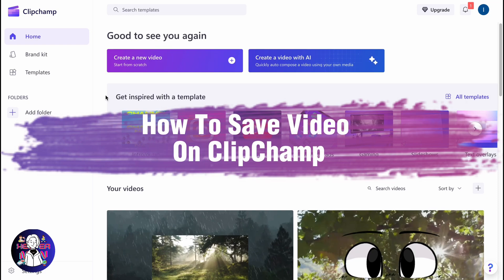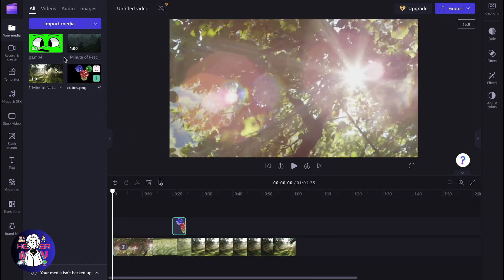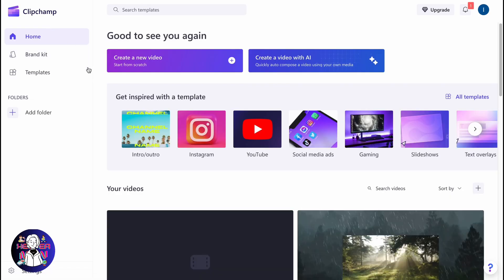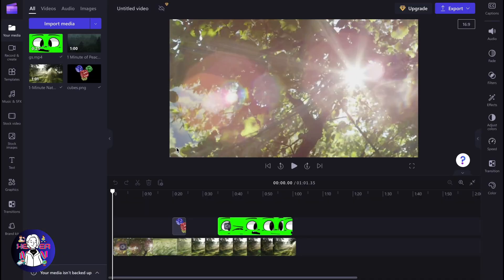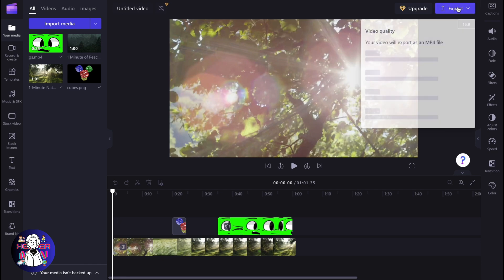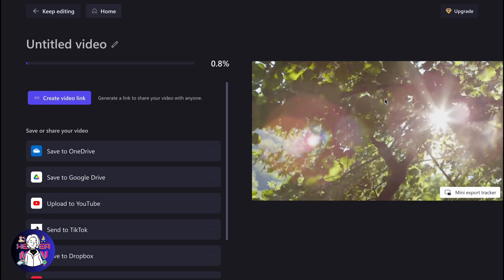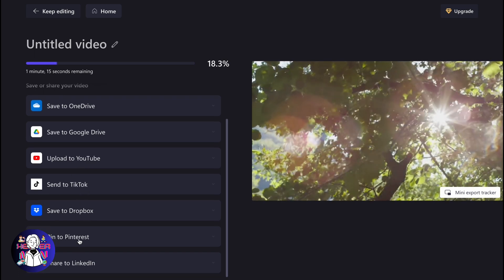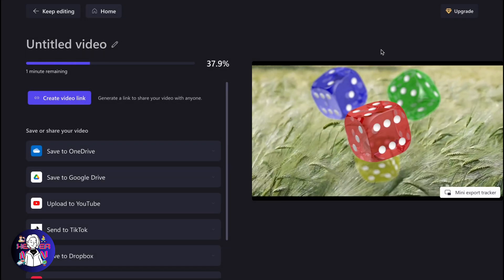How To Save Video On ClipChamp